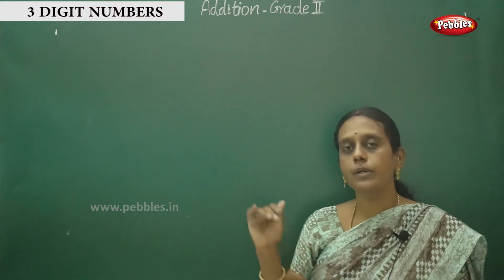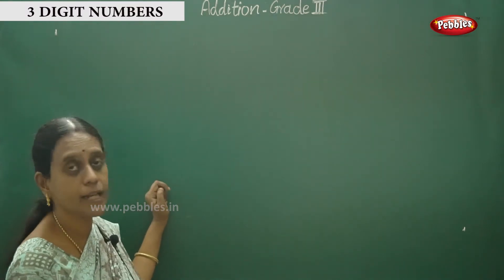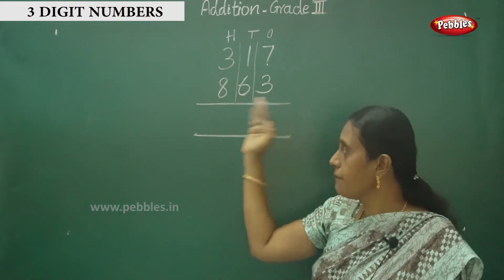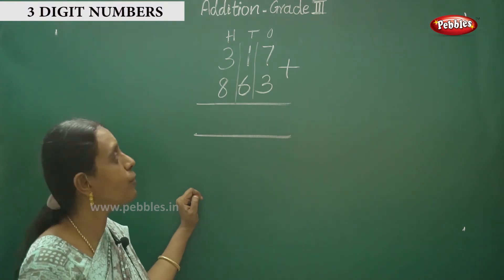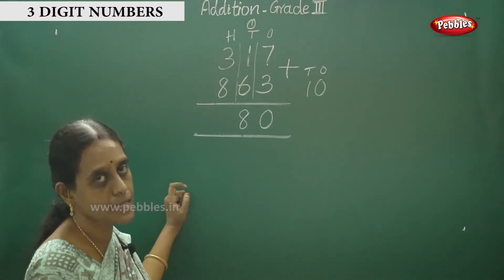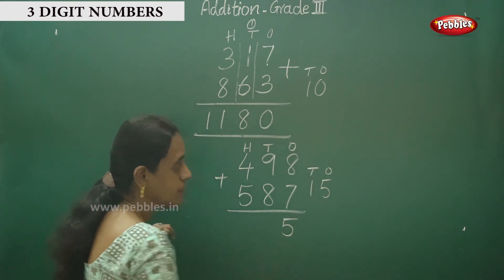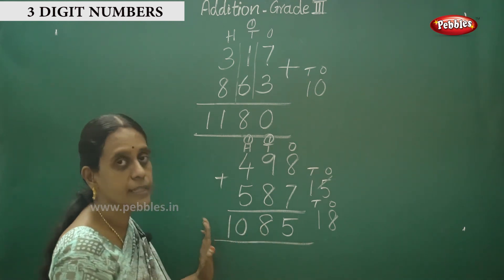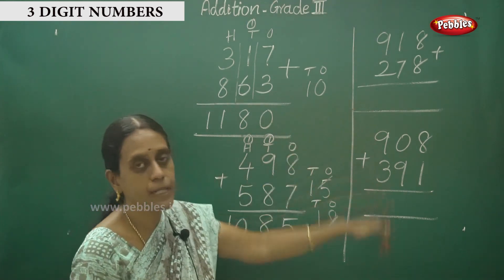Learn Numbers | Grade -2 | 3 Digit Numbers | Basic Learning Numbers | Maths Class-19 /எண்கள்